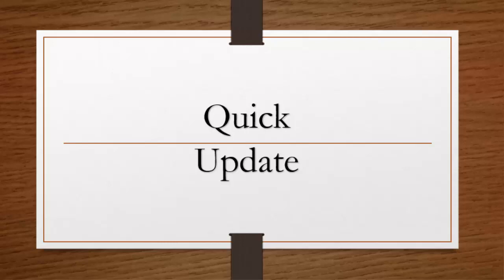Update | 29/10/2020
Hello and welcome to the description

Here's a quick update on what's been happening over the last couple of years